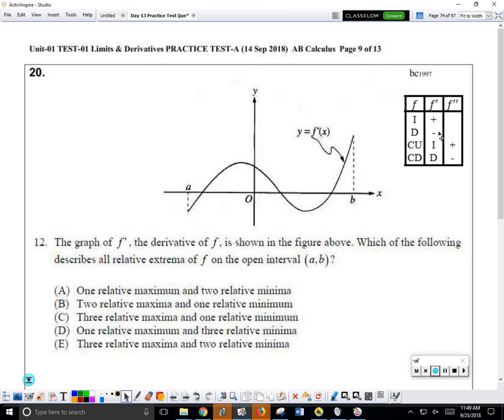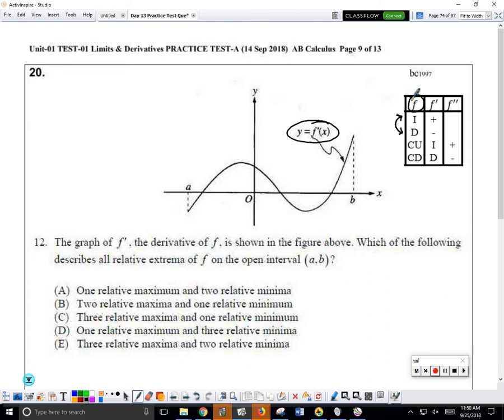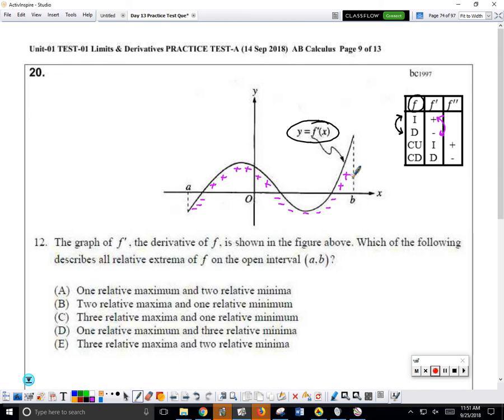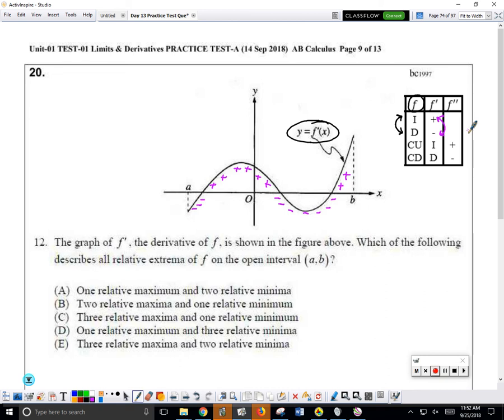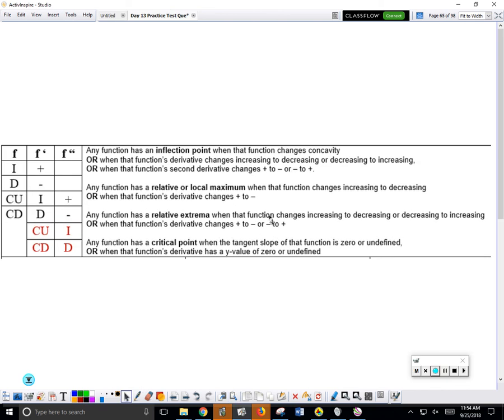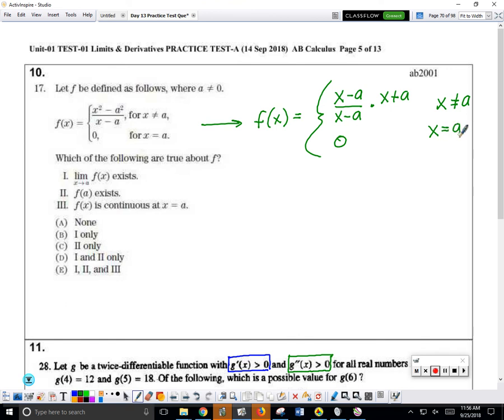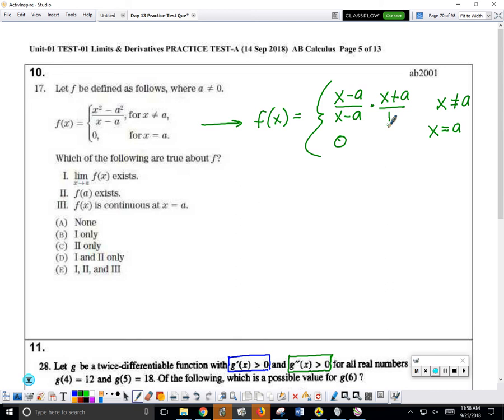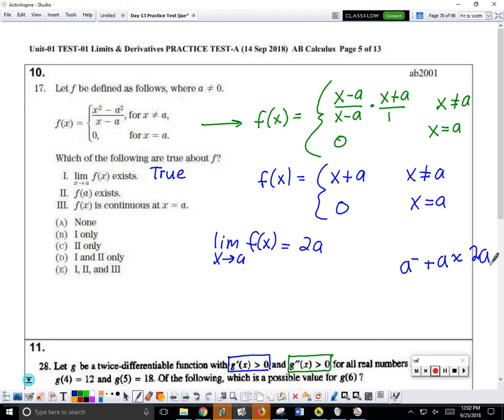TEST 1 P TEST A 14 Sep 2018 #20